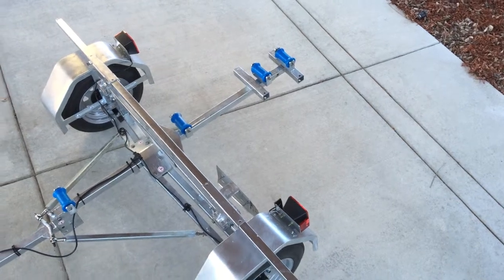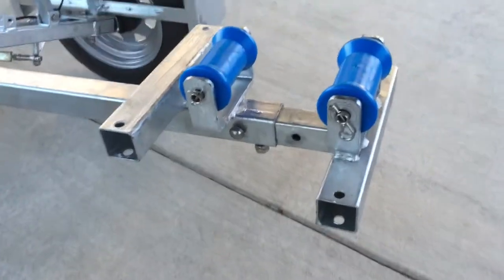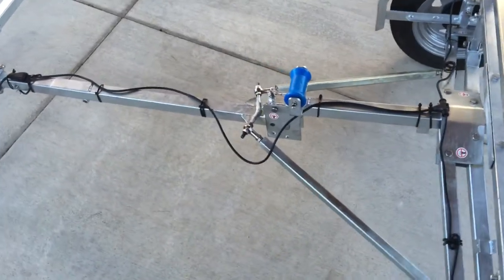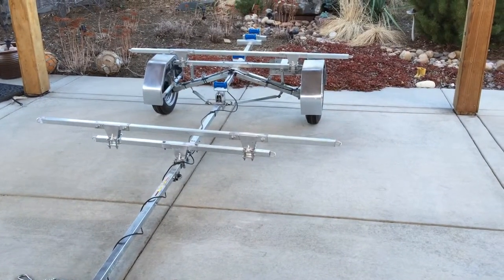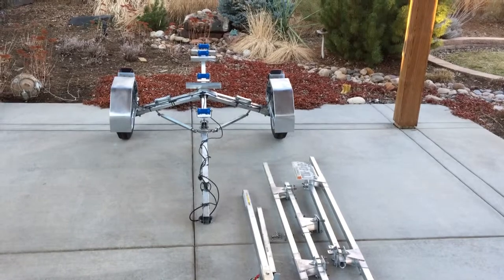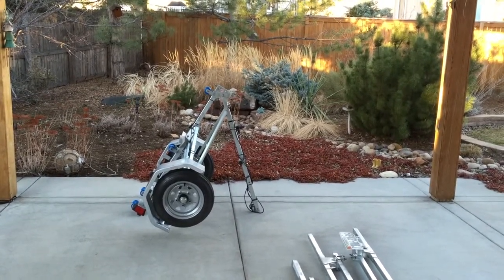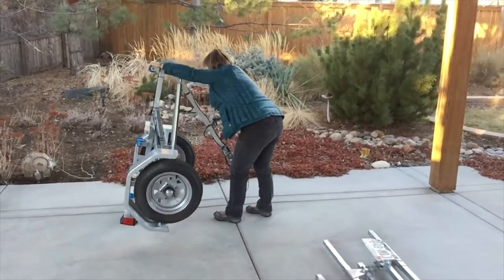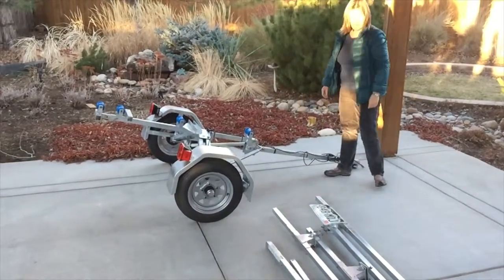Bulldog Folding Kayak Trailer Overview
This video is an overview of the Bulldog Folding Kayak Trailer equipped with 48" and 78" crossbars. The 78" crossbars allow you to haul multiple kayaks or two of the wider fishing kayaks side-by-side. The trailer can haul over 700 lbs and fit in a storage footprint the size of a doormat when folded. for more information.